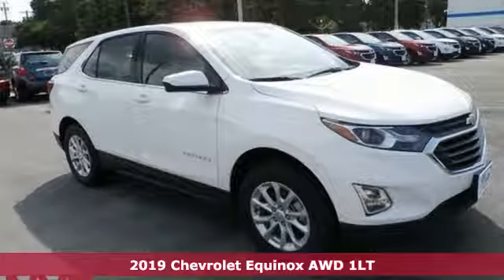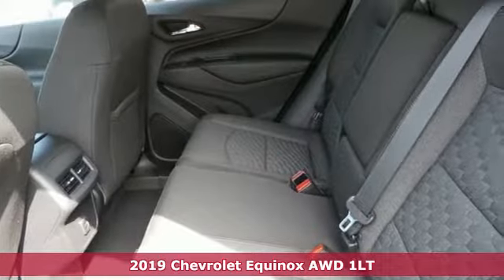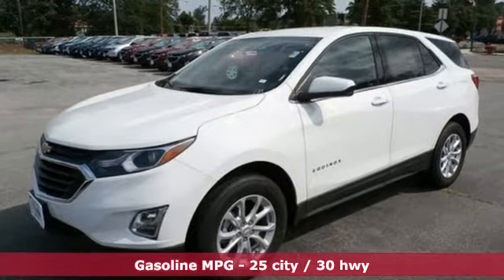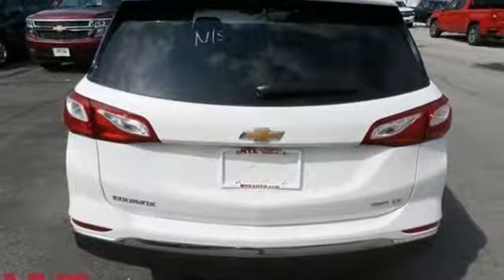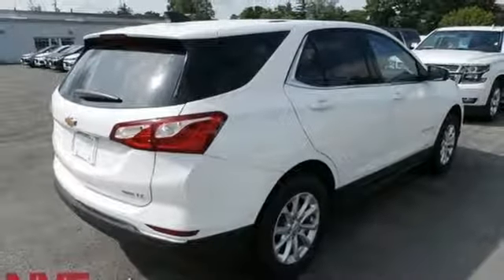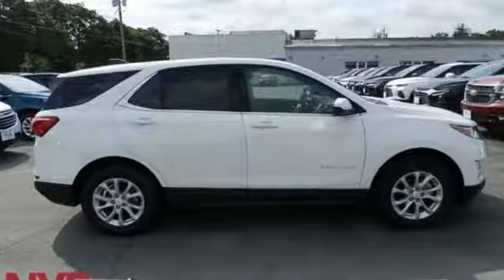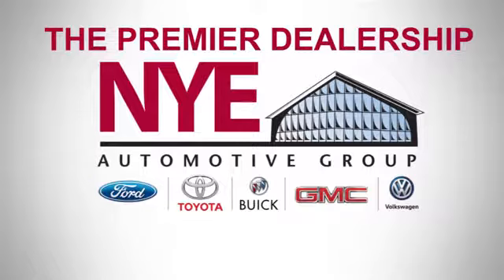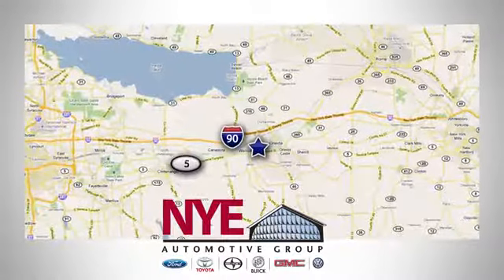2019 Chevrolet Equinox Utica NY Oneida, NY EU0421 - SOLD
Year: 2019
Make: Chevrolet
Model: Equinox
Trim: LT
Engine: 1.5L DOHC
Transmission: 6-Speed Automatic
Color: White
Interior: Jet Black
Stock #: EU0421
VIN: 3GNAXUEV1KS598579
Summit White 2019 Chevrolet Equinox LT 1LT AWD 6-Speed Automatic 1.5L DOHC AWD.brbrRecent Arrival! 25/30 City/Highway MPG

Address:
1441 Genesee St.